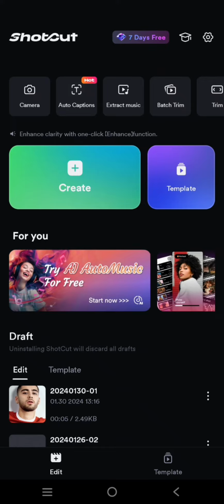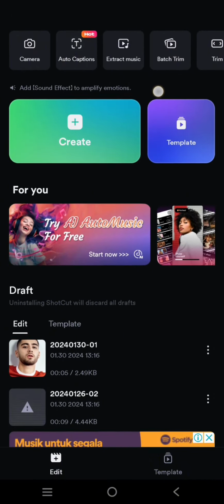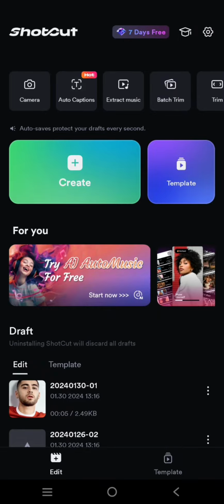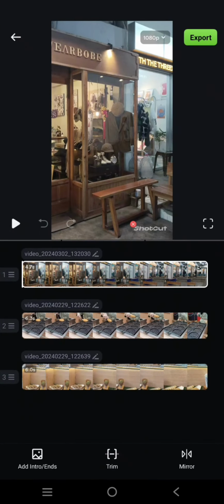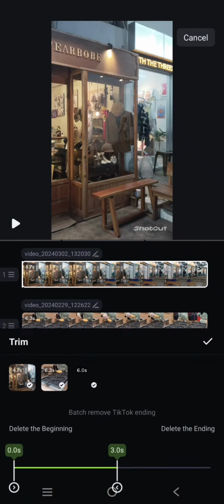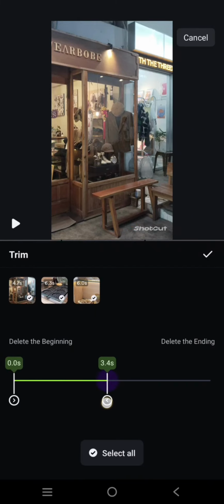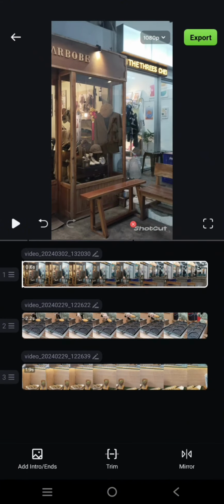[NEW UPDATE] How to Use the Batch Trim Feature in the ShotCut Apps? | ShotCut Tutorial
This is how you use the Batch Trim Feature on ShotCut